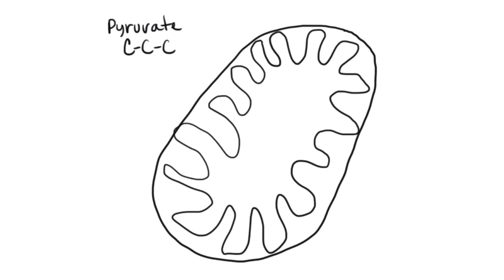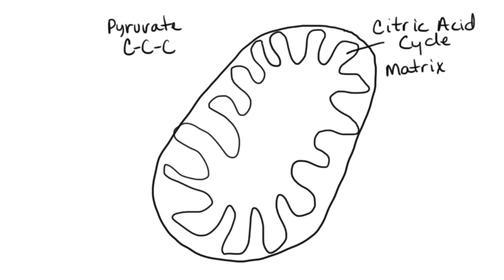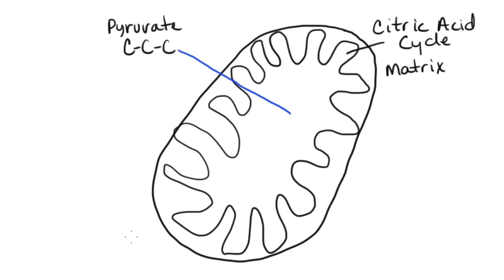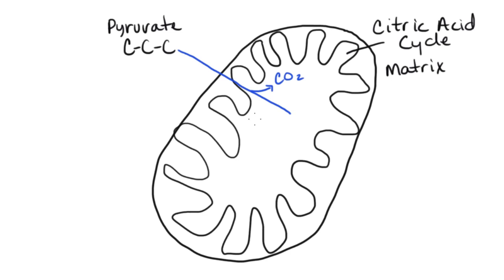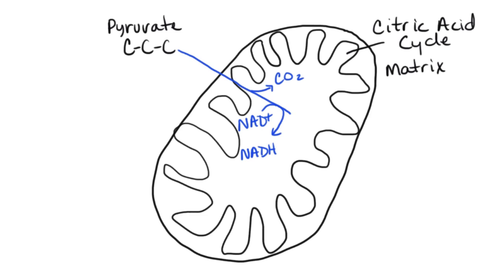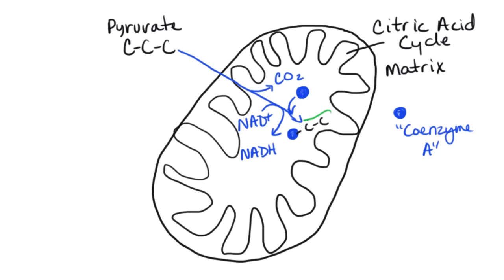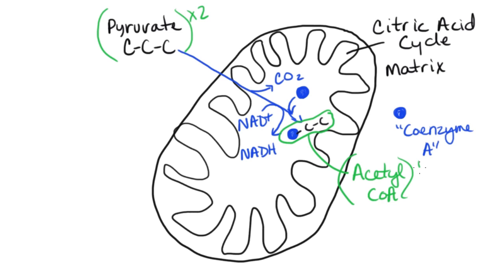7 Pyruvate Oxidation